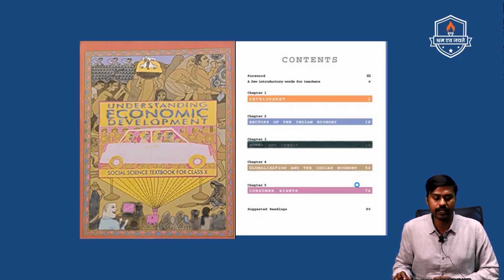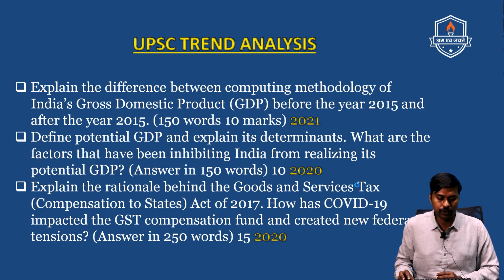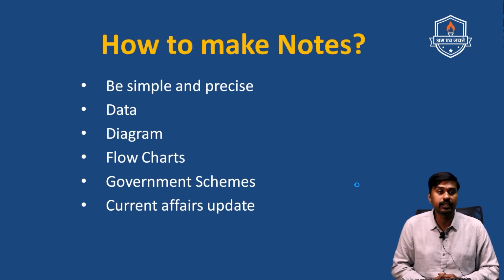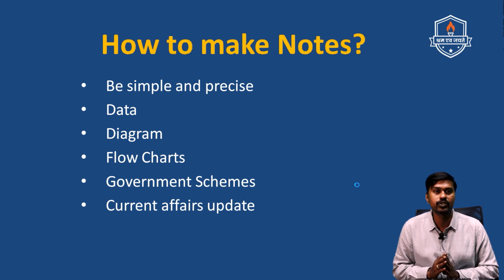Strategy Session for LAEX Shiksha Mains Test 3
La Ex Shiksha is an Integrated Prelims cum Mains Test Series for UPSC 2024 Exam. The approach of the program is to cover the syllabus in a stage-wise approach of NCERT, Monthly Current Affairs, and Textbooks.

The unique initiative of this La Ex Shiksha 2024 program is:
1. One on One Live Evaluation with Mentor
2. Progress Track Report
3. Monthly Current Affairs Classes

Start your UPSC Journey with “LaExcellence IAS Academy”

Mode of Attending Classes: OFFLINE/ONLINE
Batch Type: MORNING & EVENING